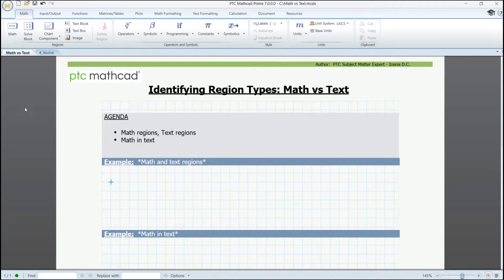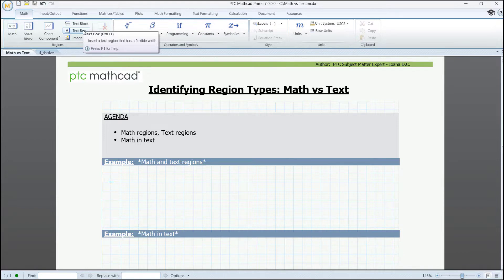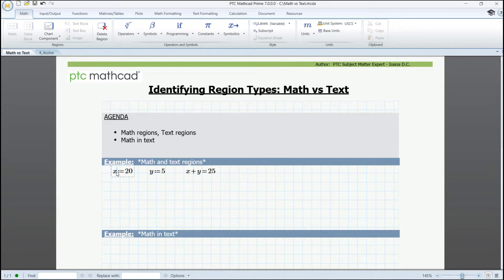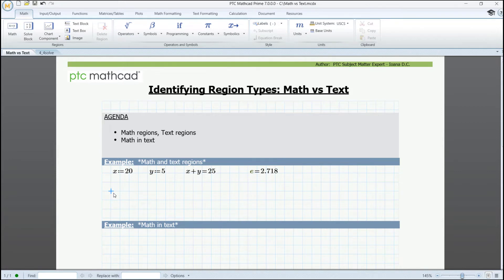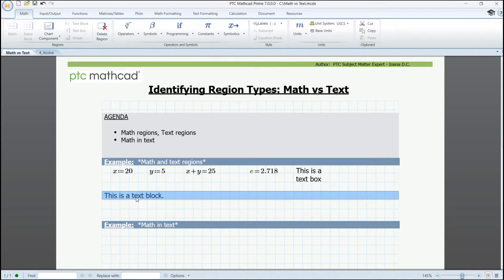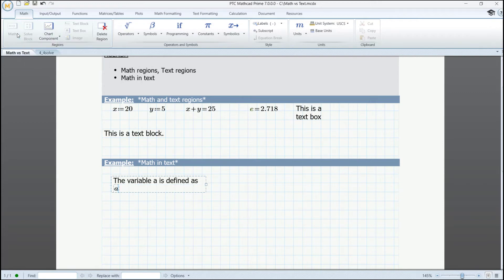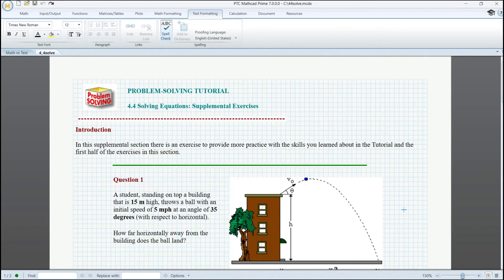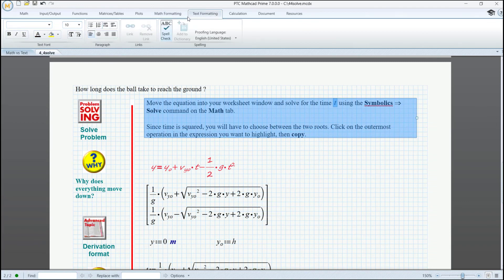Math and Text Region Types in PTC Mathcad Prime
PTC Mathcad Prime specializes in a document-based approach to calculating and documenting your engineering calculations. This means that Mathcad has both math regions and text regions (including the text block and the text box) to work with. You can individually format these math and text regions.
Something PTC Mathcad does better than any other program is the ability to insert active math regions inside of text regions, for a seamless experience for your reader.

00:00 Math regions
01:41 Text regions
02:21 Math in text regions
03:19 Real-life document example